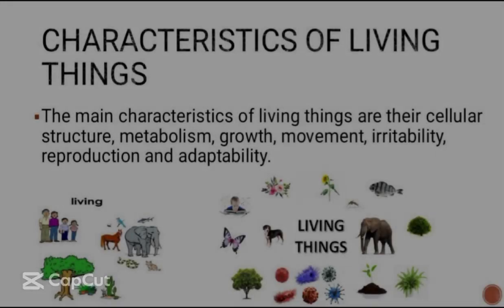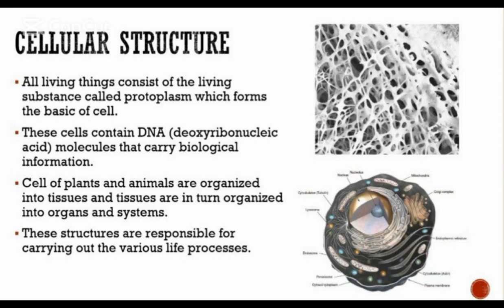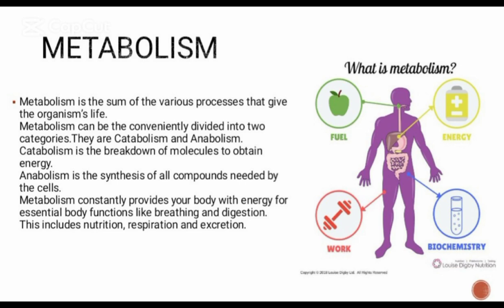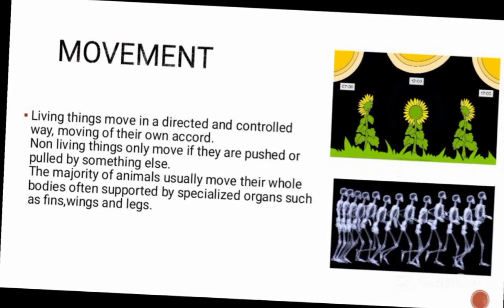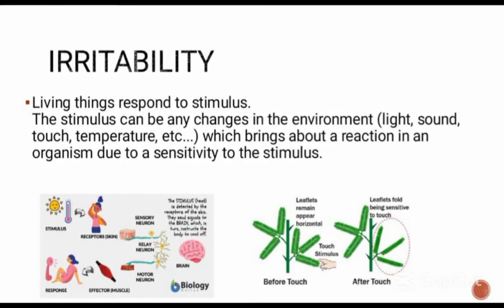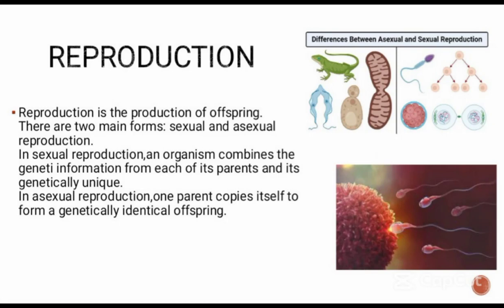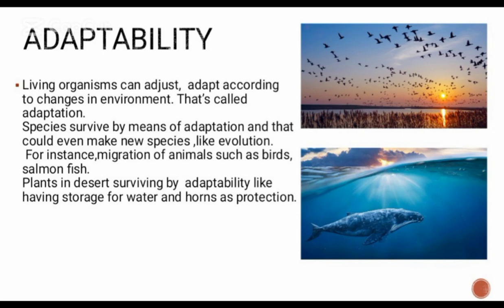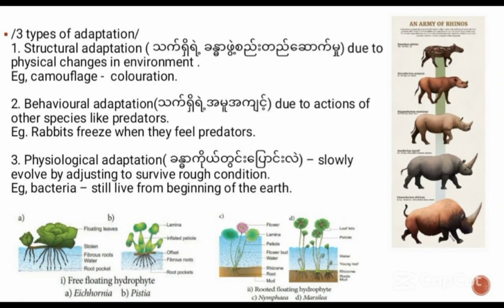Grade-10 Students Presentation (Characteristics of Living Things) - ACFS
Grade-10 Alpha-2* (Group 2) အတန်းက ကျောင်းသား/သူလေးများ ကြိုးစားအားထုတ်ထားကြတဲ့ presentation လေးပါ။Text ထဲက စာတွေအပြင် ပြင်ပက အကြောင်းအရာလေးတွေပါ လေ့လာပြီး ကြိုးစားထားကြတဲ့အတွက် ACFS ရဲ့ logo အဓိပ္ပါယ်လေးထဲကအတိုင်း စာအုပ်ထဲက ဖောက်ထွက်နိုင်ခဲ့ကြတဲ့ ကလေးလေးငယ် များအတွက် ကျောင်းတော်ကြီးမှ ဂုဏ်ယူမိပါတယ်။